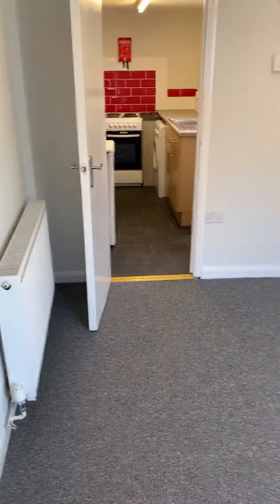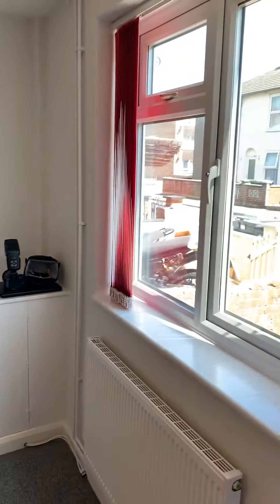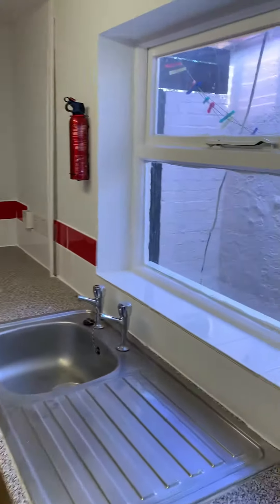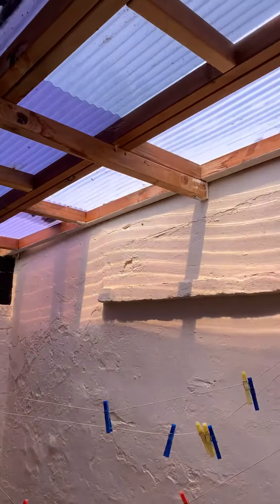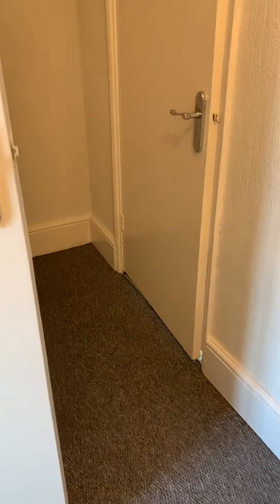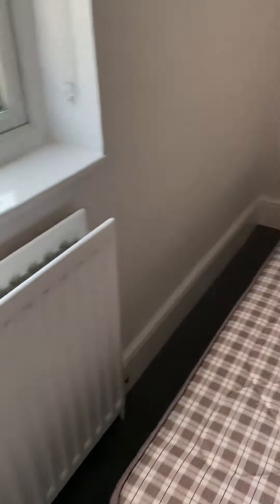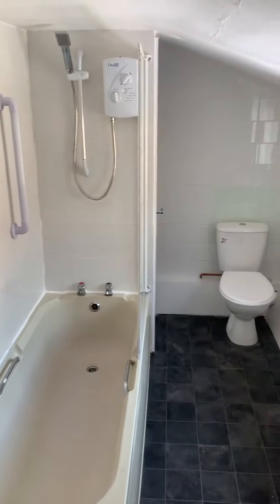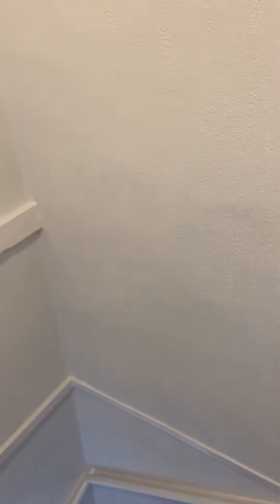Camden Road, Great Yarmouth